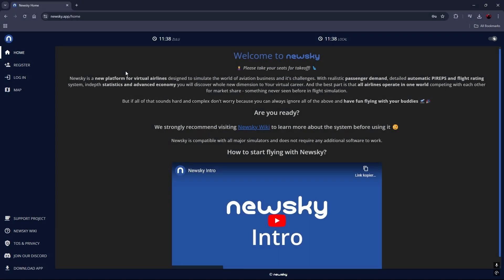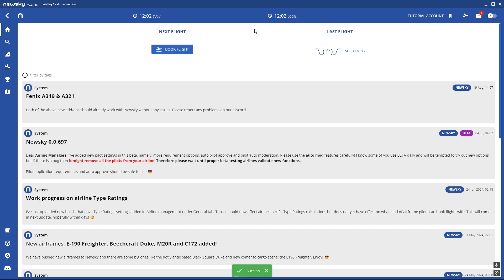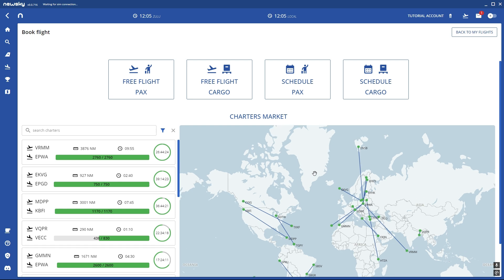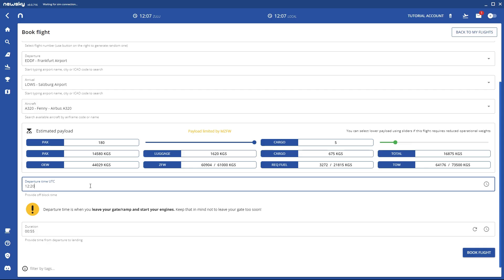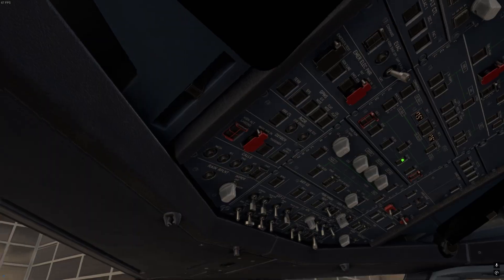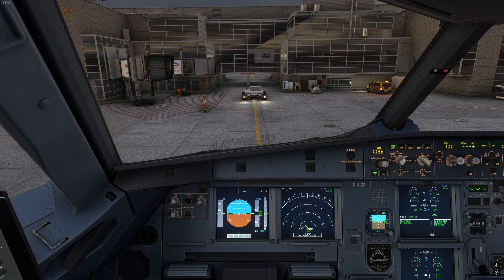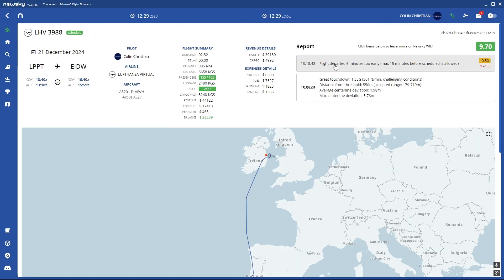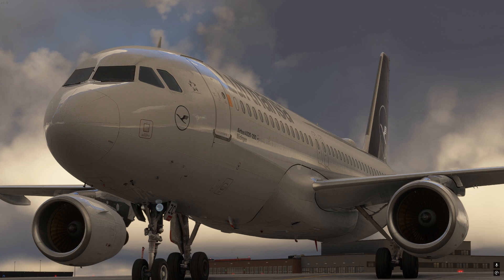VIRTUAL AIRLINE CLIENT - NEWSKY! First Flight and Set-Up Tutorial for new Pilots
Welcome to this tutorial! In this video, I'll guide you through the steps to install Newsky, book your first flight, and join our virtual airline, vLufthansa.